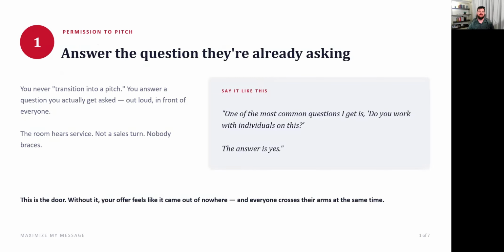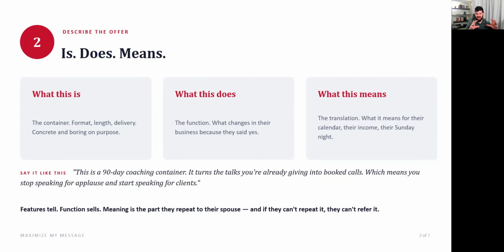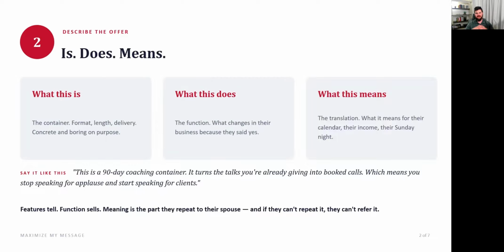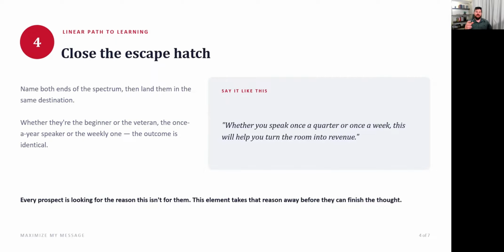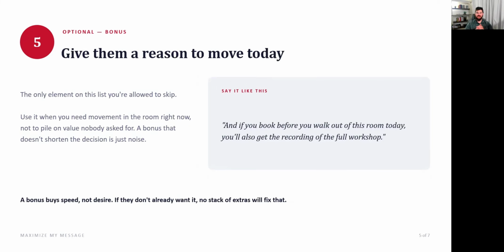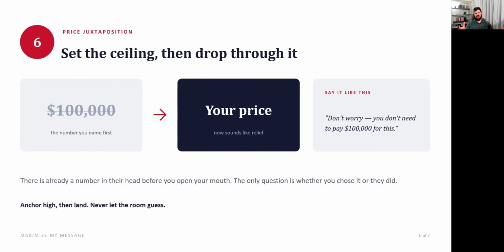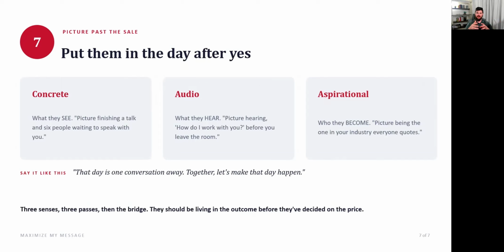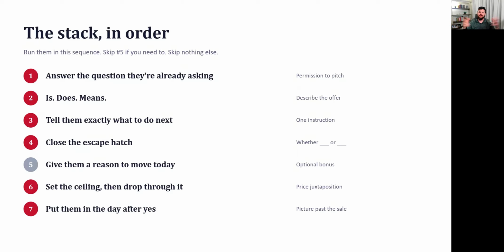Why Great Talks Get Applause But No Clients (7-Part CTA)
Your talk was good. People clapped. Nobody booked.

That gap is almost never the talk — it's the last 60 seconds of it. Here are the 7 things every call to action needs, in the exact order to stack them, so your presentation ends with booked calls instead of compliments.

I taught this to someone who gave an 8-minute talk to a room of 50 people and walked away with over $5,500 in business.

📄 GRAB THE FREE CHEAT SHEET

I'm David "Kiwi" Kiwimagi, communication coach at Maximize My Message. I help service-based business owners turn the talks, workshops, and presentations they're already giving into booked calls and paying clients.